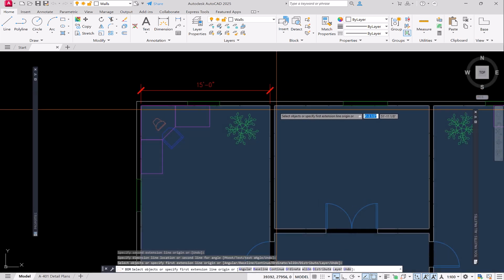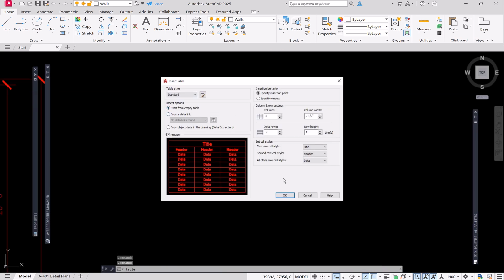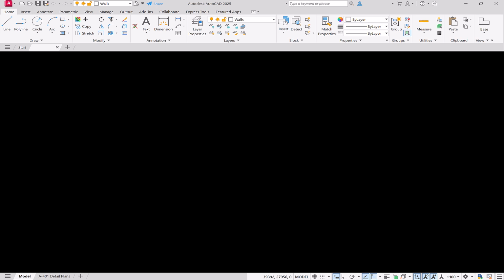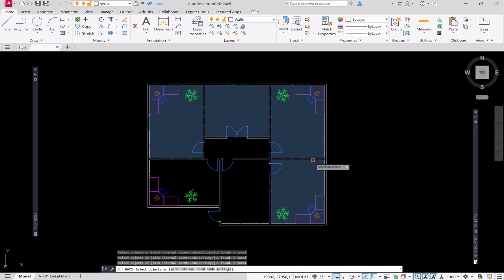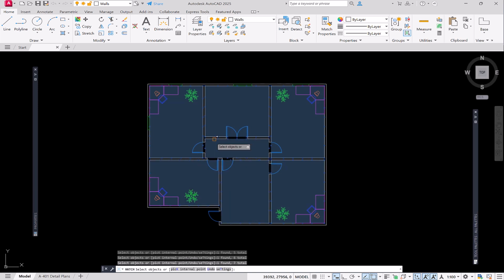Welcome to Autodesk AutoCAD Essentials: Sneak Peek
Get a quick look at the AutoCAD Essentials class from IMAGINiT Technologies.